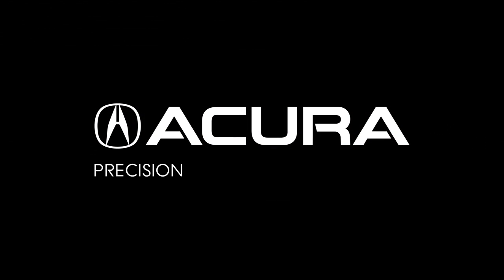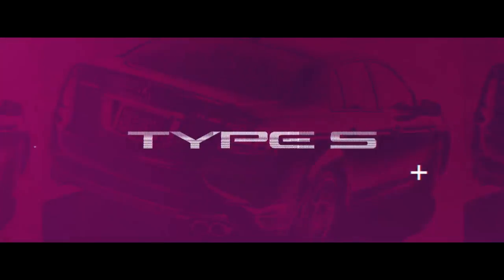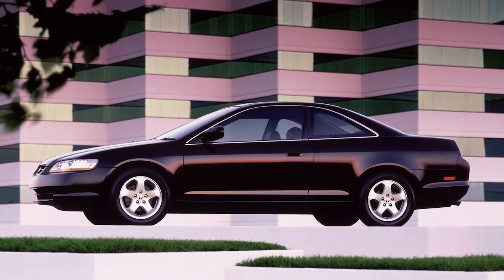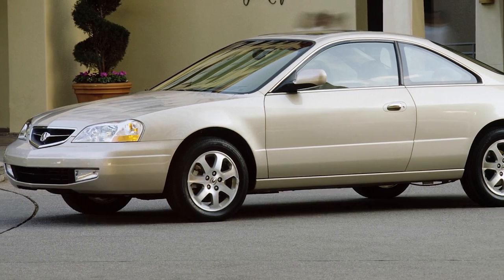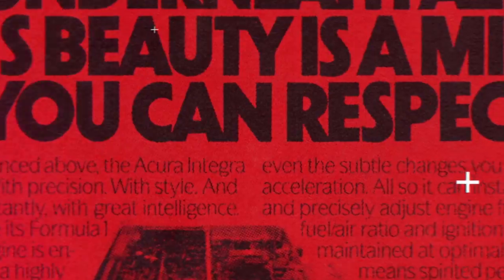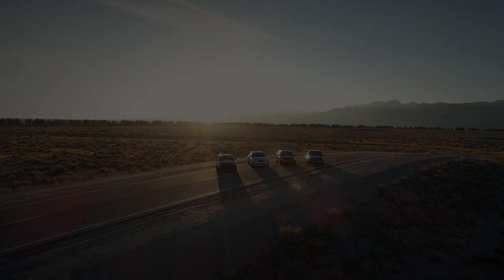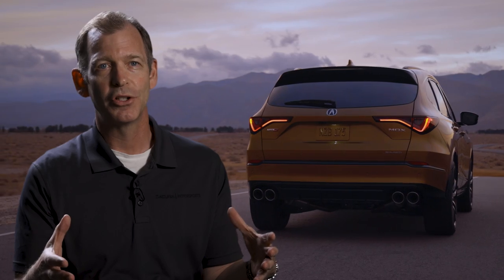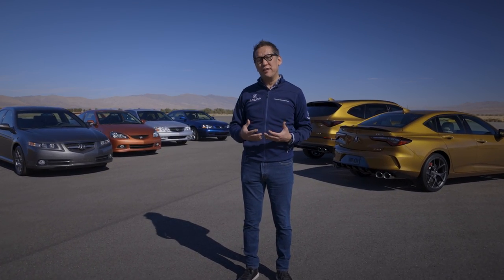Acura Type S – Origin Story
From 2001 through 2008, Type S set the standard for Acura performance in North America, offering a dynamic driving experience with more power, improved handling and stronger braking. Those high-performance variants continue to hold a special place in the hearts of driving enthusiasts. Today, 2021 marks the return of Type S with the debut of the 2021TLX Type S and 2022 MDX Type S.